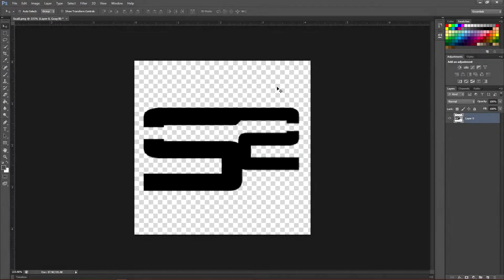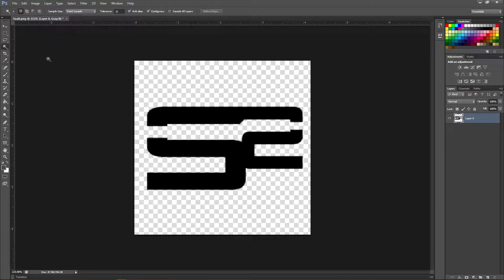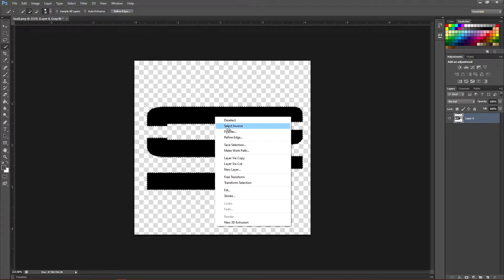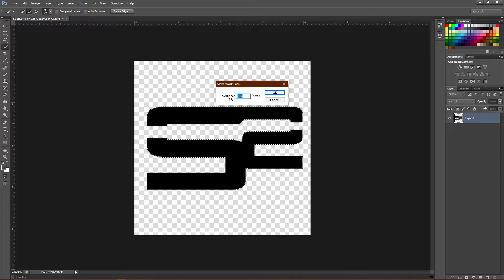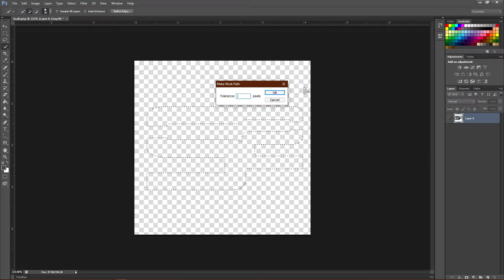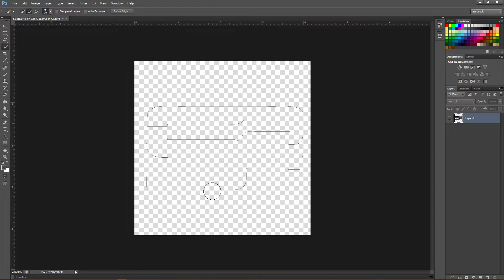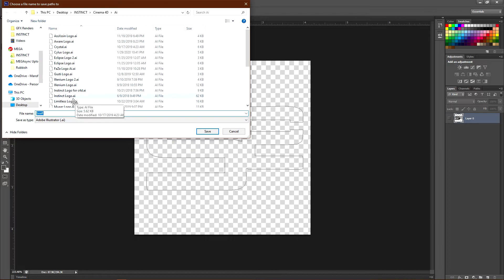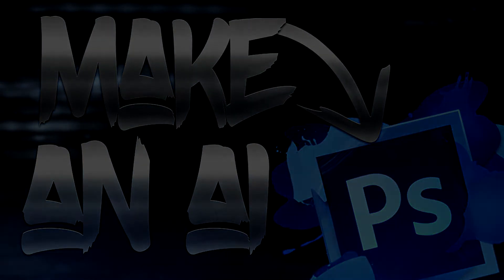How to make an Ai with Photoshop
Today I show you How to make an Ai (Adobe Illustrator) with Photoshop! You don't need Illustrator for this Ai tutorial, you can make an Ai with just Photoshop. To make an Ai, get a PNG of your logo that you would like to be an Ai. Then Select the logo in Photoshop and make the logo a work path. Once it's a work path Photoshop can save the work path as an Ai file and that is how you can make an Ai file with Photoshop! If you have any trouble making an Ai drop a comment and I can help you with your Ai!